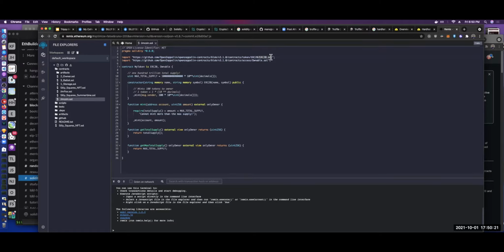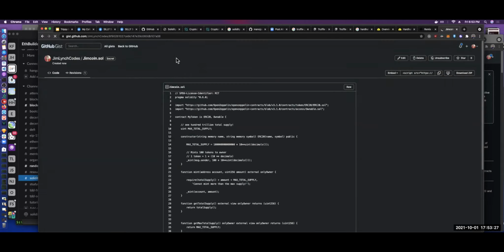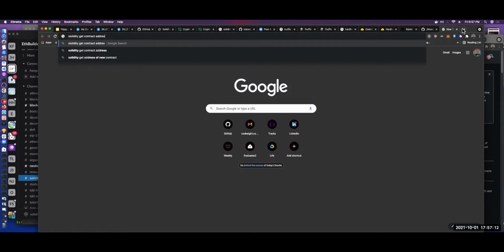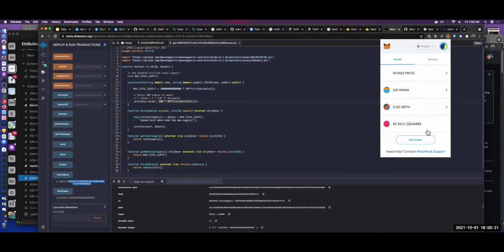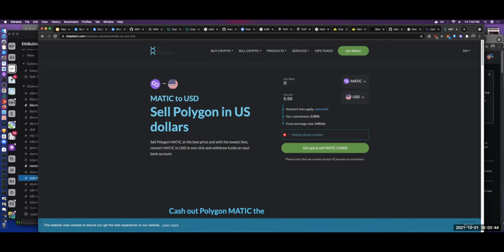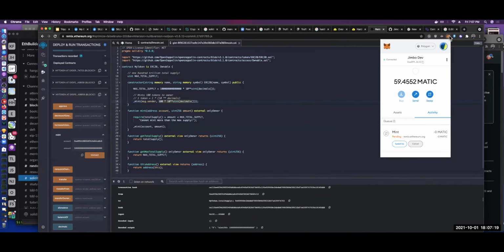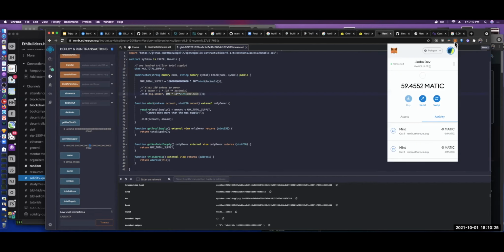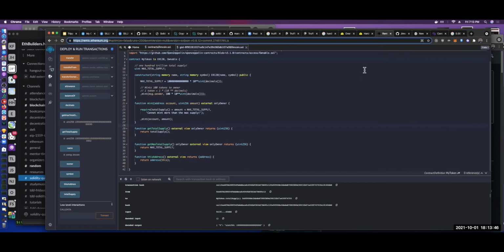Solidity TDD Fridays 10/1/2021 - Deploying An ERC20 Token On Polygon